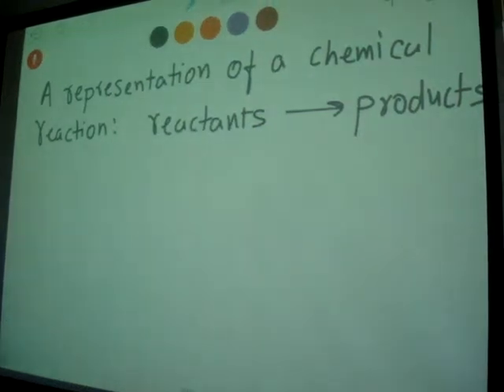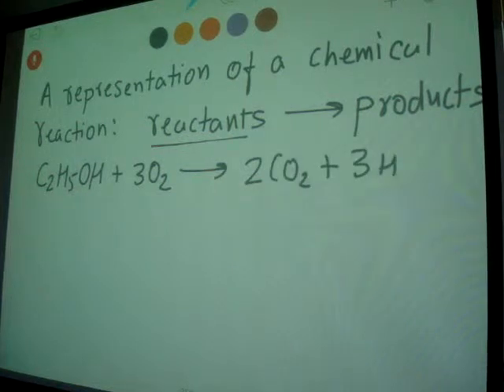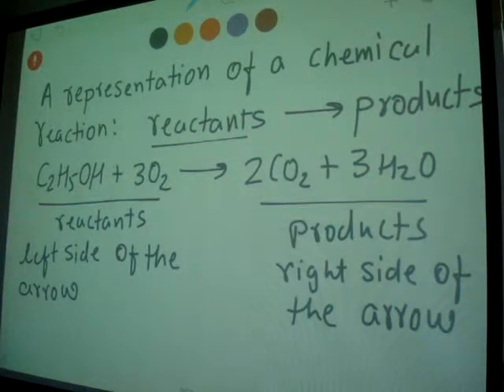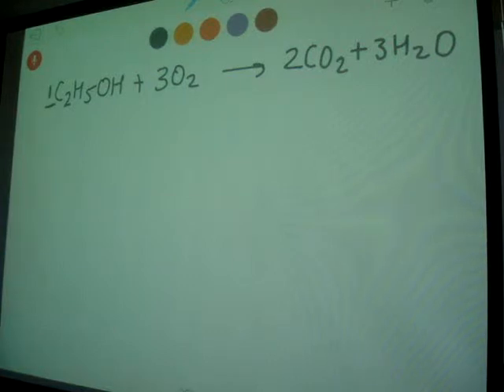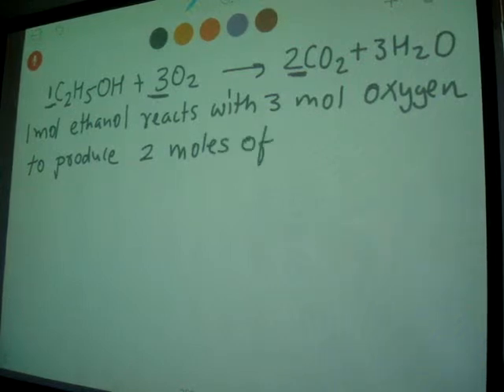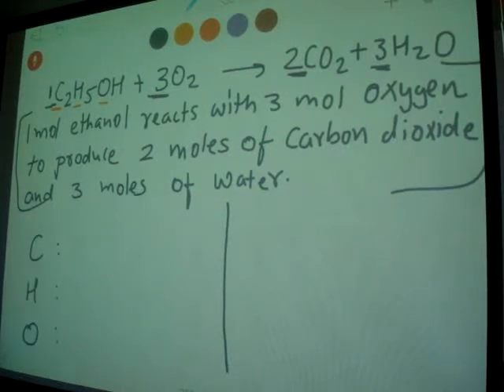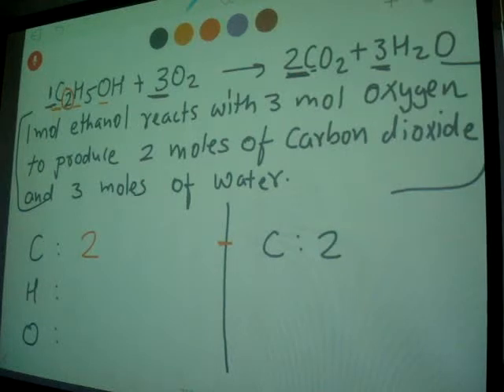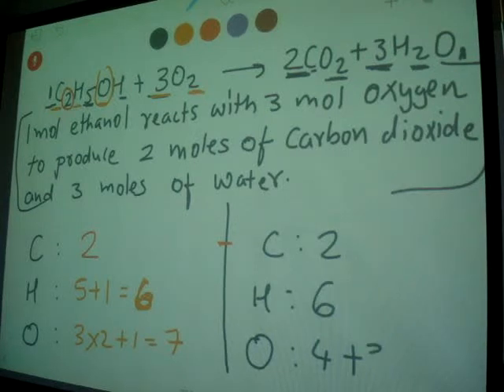interpreting chemical reaction